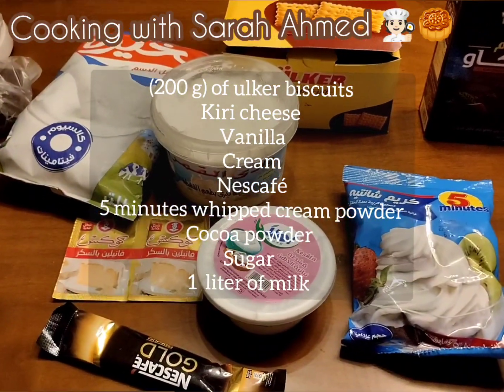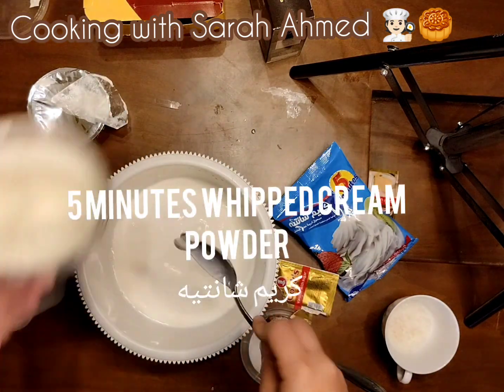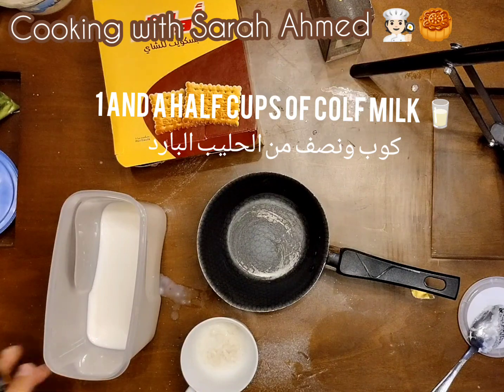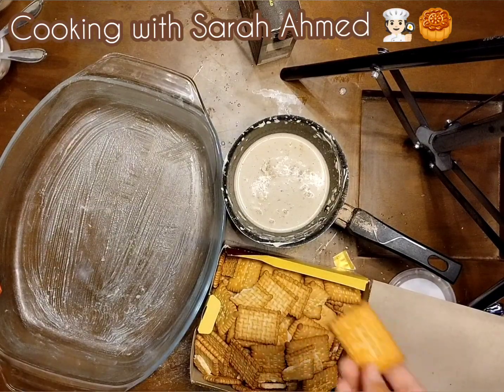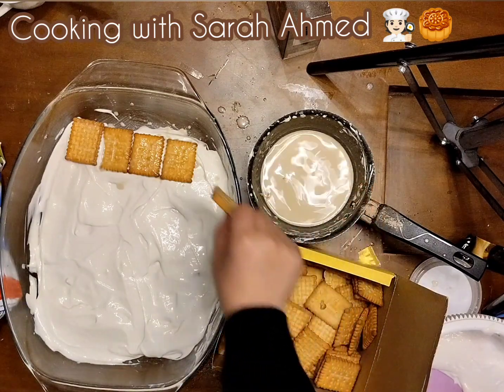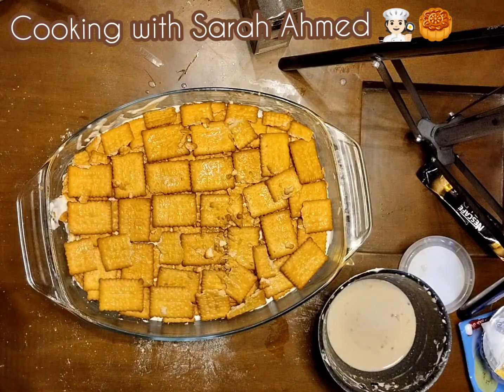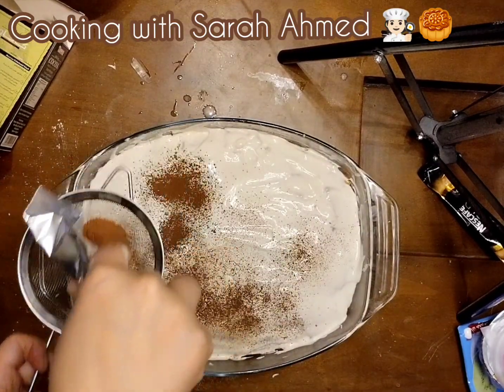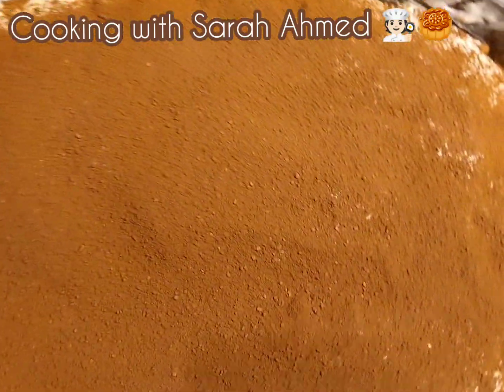Tramisu cake 🥧☕ with Sarah Ahmed 👩🏻‍🍳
Tramisu cake 🥧:

(200 g) of ulker biscuits ٢٠٠ جرام من بسكوت اولكر
Kiri cheese ( 6 cubes of kiri cheese)
Vanilla فانيليا
Cream قشطة
2 tbsp of Nescafé
5 minutes whipped cream powder ( 3 cups of milk 🥛).
2 tbsp of Sugar.
1  liter of milk. لتر من الحليب
Cocoa powder for the last layer.

to moisten the biscuits:
2 tbsp of sugar and Nescaffee.
1 and half cups of milk 🥛.